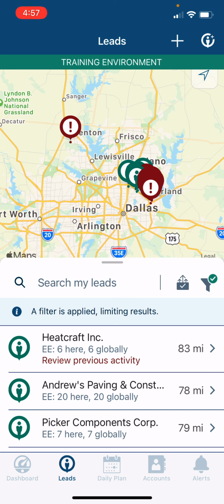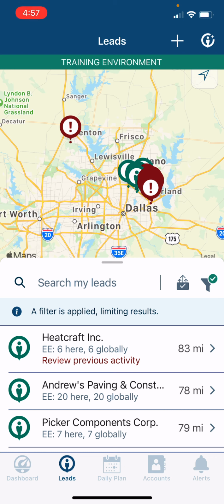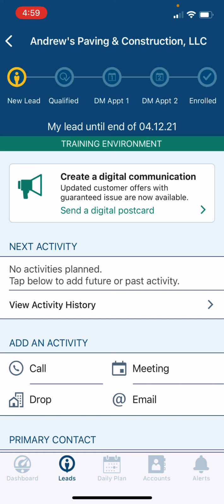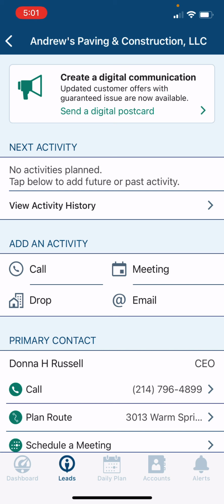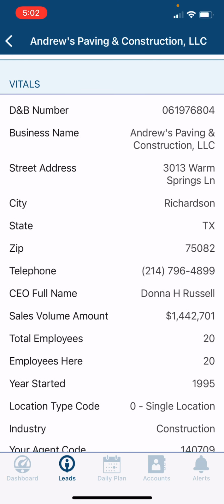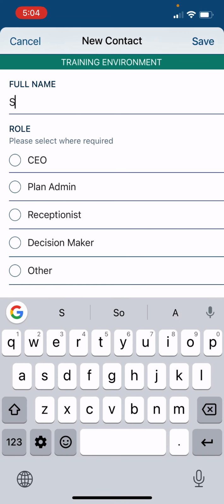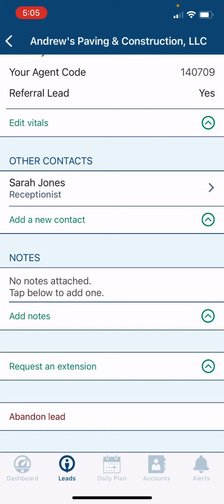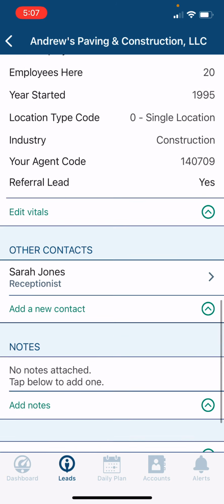5 - Understanding Your Leads Info - Mobile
In this short video, I give an overview of what info you are viewing when you click a specific leads and what everything means so you can understand more clearly what you are looking at.